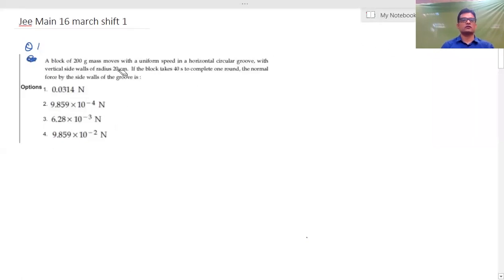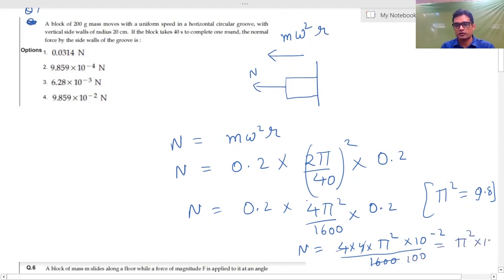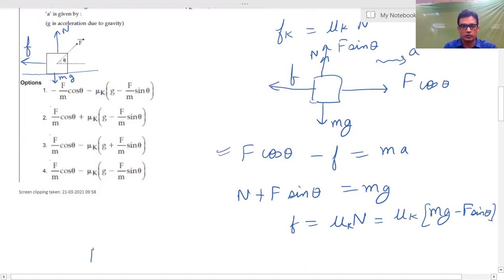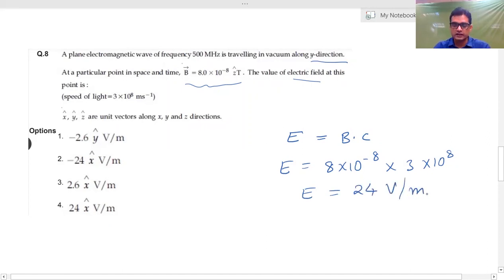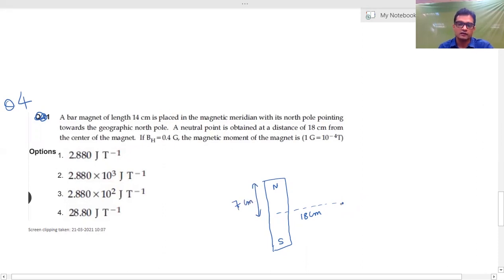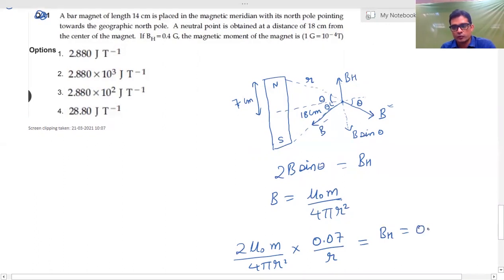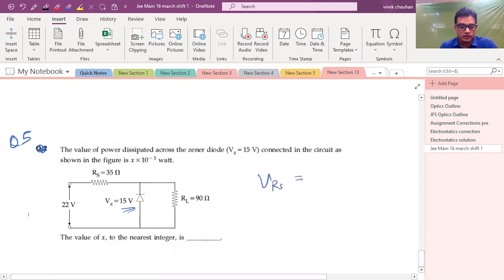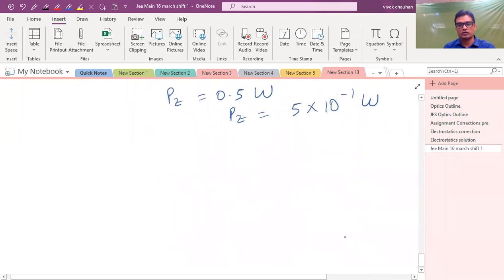THE ONLY 5 PHYSICS QUESTIONS YOU NEED TO KNOW | Top 5 questions in JEE Main 16.03.2021 | Shift - 01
In this video, Vivek Bhaiya, IIT ISM Dhanbad, has found the toughest 5 questions in JEE Mains March 2021, 16th March 2021, Shift 1 exam. Instead of going through 4-5 hours of skimming youtube videos, studying the solutions of all the questions, the questions you could solve yourselves, Swastik Classes presents you with the only 5 physics questions from the shift 1 jee main paper.
This paper analysis will cover detailed solutions from 16 march shift 1 in an easy-to-understand way. In this discussion, the jee paper solving has been done in such a way that students make the best out of their time.

SWASTIK CLASSES is founded by Shobhit Bhaiya & Alok Bhaiya, pioneer mentors of IIT-JEE Coaching, who have taught & sent over 2000+ students to IITs and 5000+ students to various prestigious colleges like BITS, NITs, DTU & NSIT in the last 14 years.

Both of our founders are IIT Delhi Alumni and believe in hard work and giving ones' best each time.

Swastik Classes Pvt Ltd
1. Plot 96, Patparganj Industrial Area, East Delhi 110092
2. Plot B-24, 25, Raj District Center, Ghaziabad, Uttar Pradesh 201002
3. Plot D-41, Kaushambi, Ghaziabad, Uttar Pradesh 201012